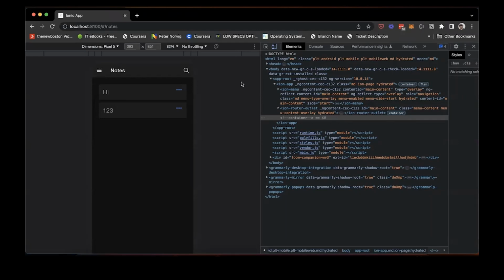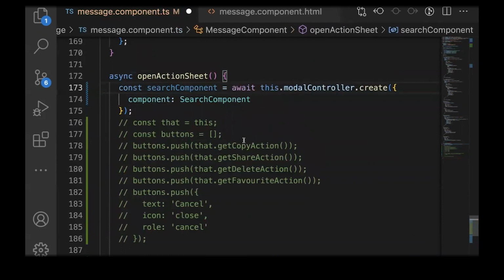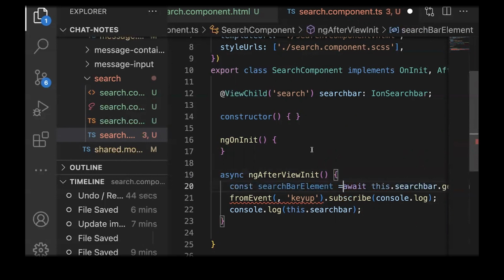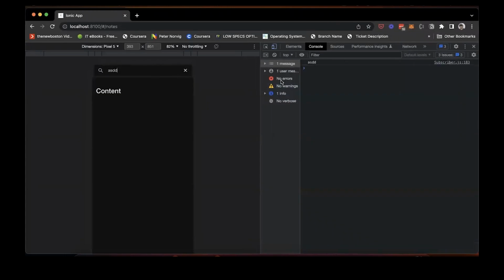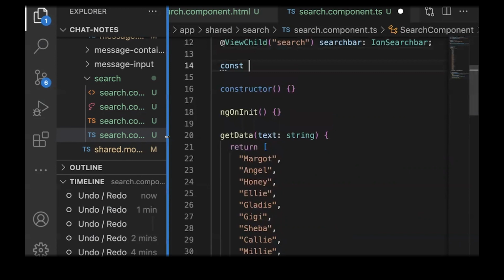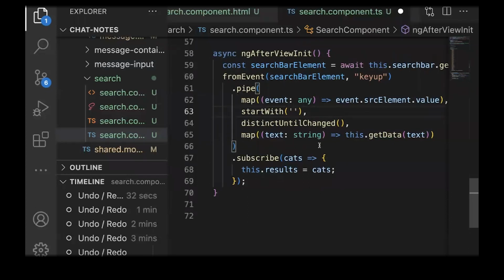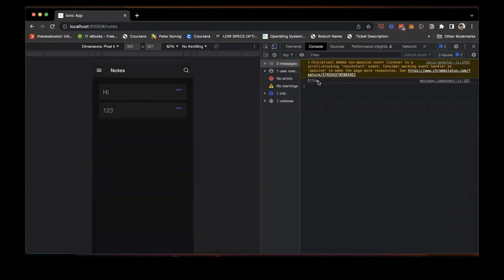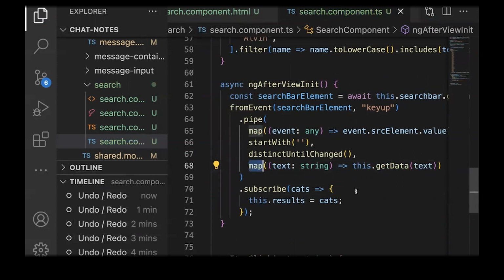How to create Ionic Search modal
Welcome to our YouTube tutorial on How to Create an Ionic Search Modal with RxJS.

In this comprehensive video, we'll guide you step-by-step through the process of building a powerful and efficient search modal using Ionic, a popular framework for developing cross-platform mobile applications, and RxJS, a reactive programming library.

Throughout the video, we'll cover essential topics such as creating the search modal component, integrating RxJS observables, performing real-time filtering and searching, and displaying the search results seamlessly. I will also share valuable tips, best practices, and troubleshooting techniques to ensure a smooth development experience.

By the end of this tutorial, you'll have a fully functional Ionic search modal that leverages the power of RxJS to deliver a responsive and intuitive user experience. With the skills you acquire, you'll be equipped to implement similar search functionalities in your future Ionic projects, saving time and effort.

You can look at the changes in this branch -